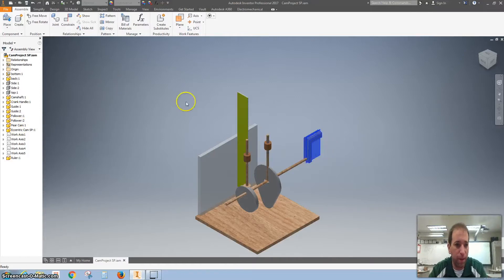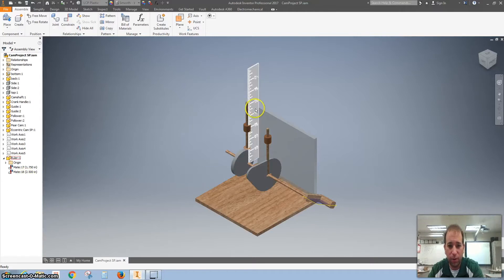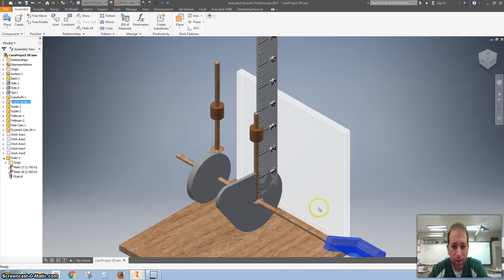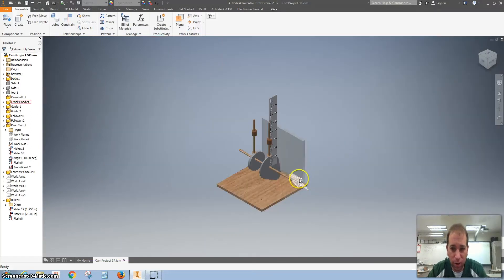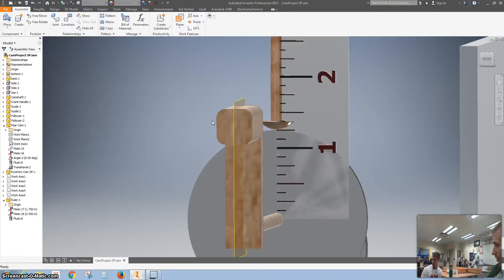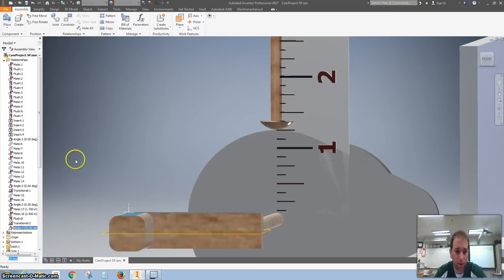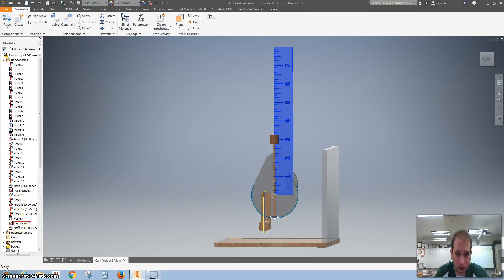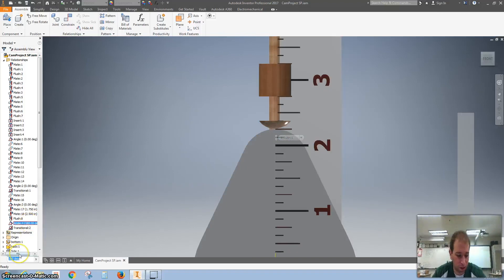Measuring Pear Cam